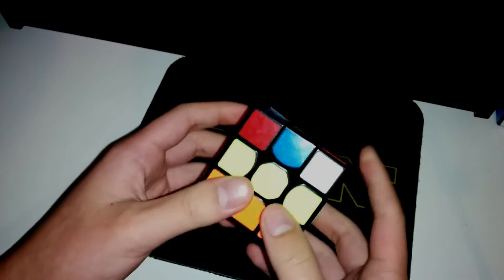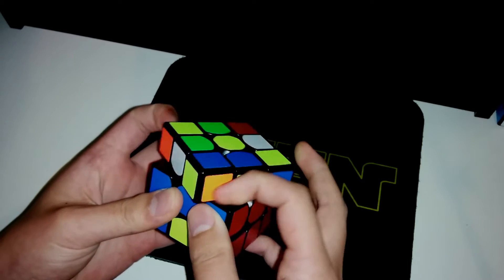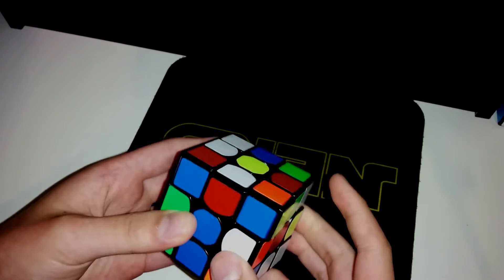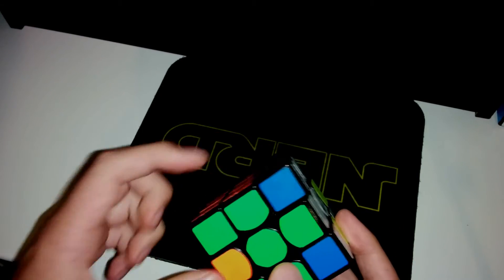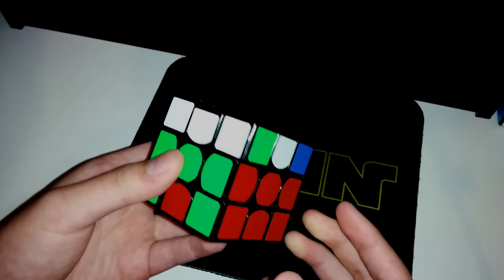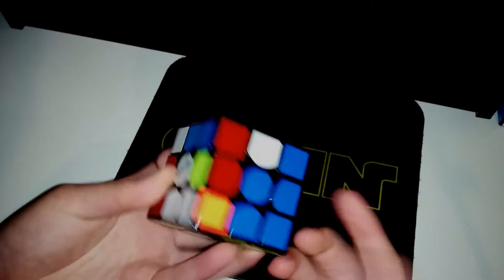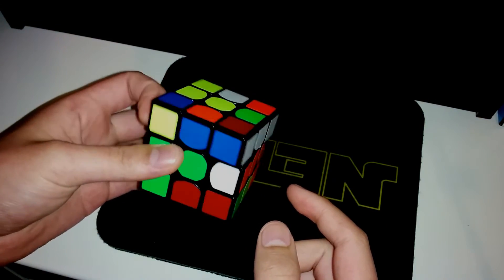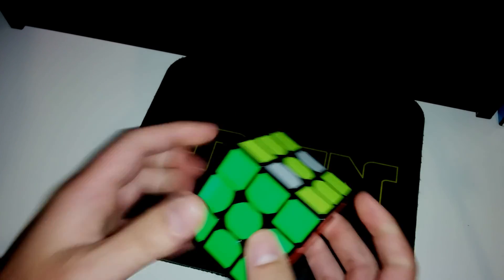5 Roux Method Example Solves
Hopefully better explanations than last time

1. 1.838  R2 U2 L2 F2 D2 B2 D' F2 D' L2 U' F U2 L' F R' U L D L2 U
2. 1.474  L2 D' F2 D2 F2 R2 B2 D' R2 D' L D' L2 U F' D' R' U F2
3. 1.456  D2 R2 D2 R2 B2 R2 L2 D2 L2 U' L2 B U L' F L U' R L2 F R2 U'
4. 0.361  D' U L2 F2 L2 F2 D F2 L2 D U' L' F U B D2 R2 D L2 F R' D'
5. 0.274  D' F2 D' B2 F2 R2 B2 R2 U2 R2 U2 F' U L' U2 F2 R' L' F R D2